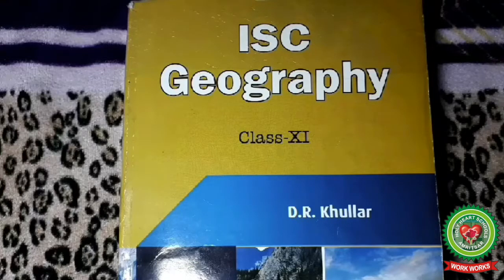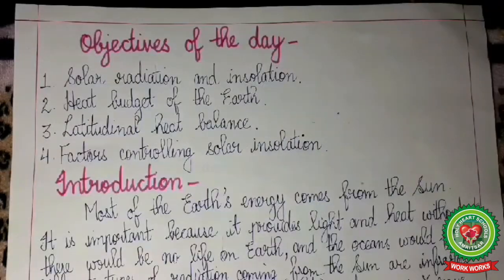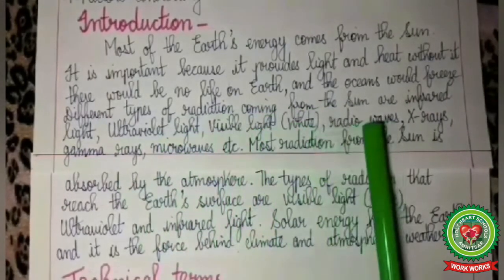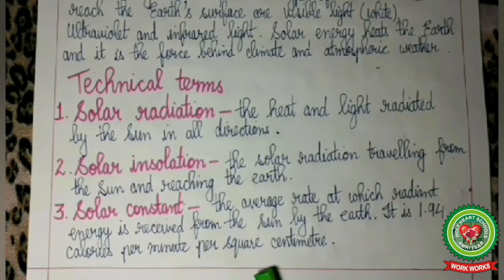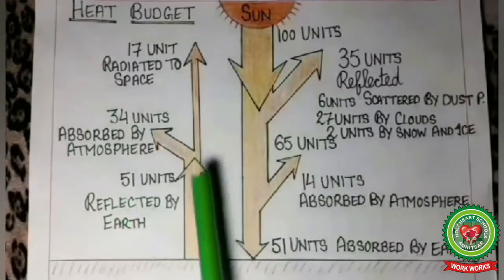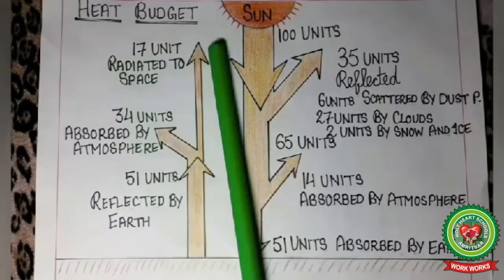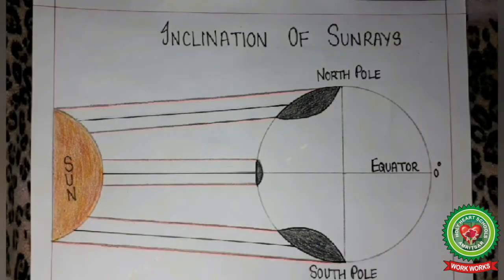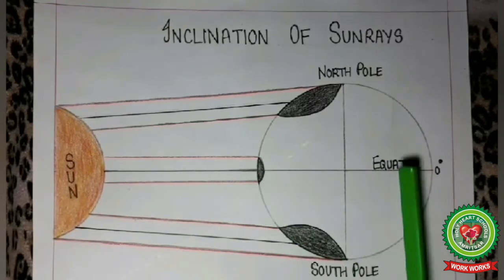Insolation & Temperature|Class 11|Geography|Holy Heart Schools|May 21 2020